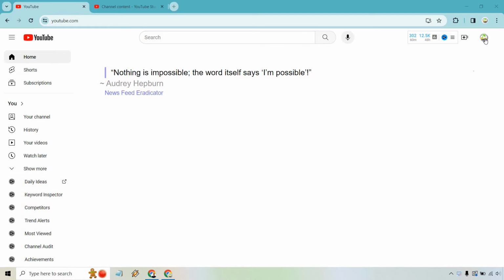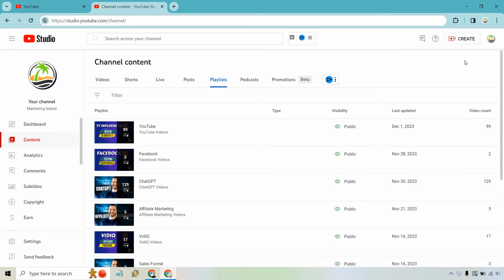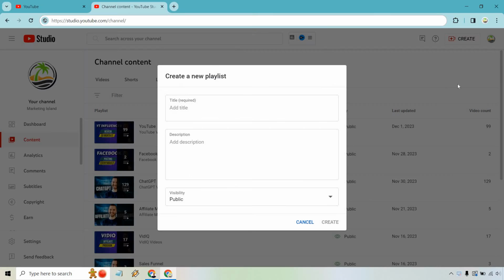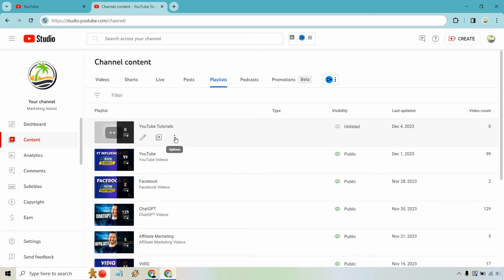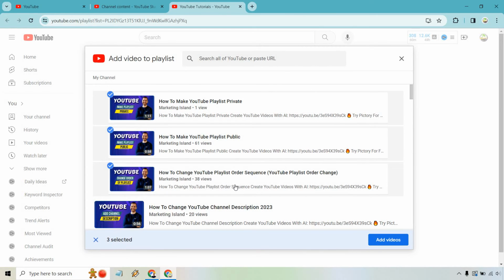How To Make A Playlist On YouTube (For Your Channel)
How To Make A Playlist On YouTube

So would you like to see how to create a YouTube playlist for your channel? It is very easy to do, and in this video, I am going to walk you through the steps so that you can see how it is done. Thanks for checking out this YouTube playlist tutorial